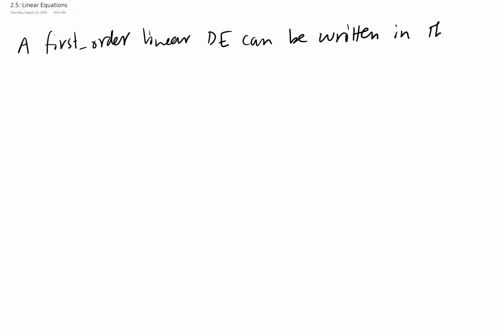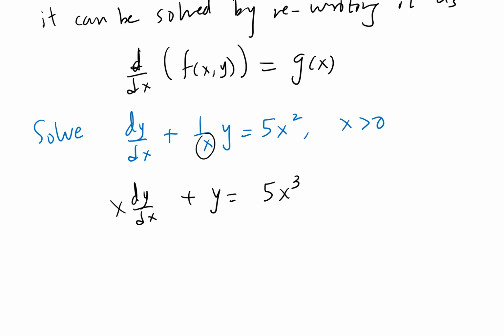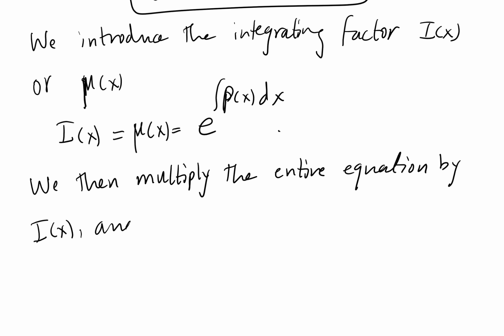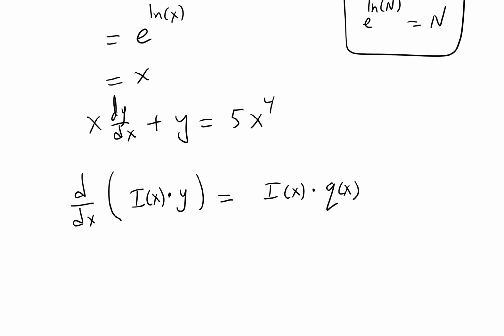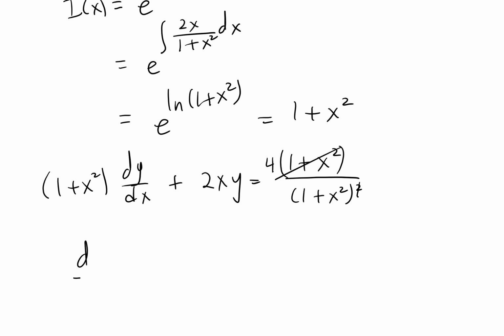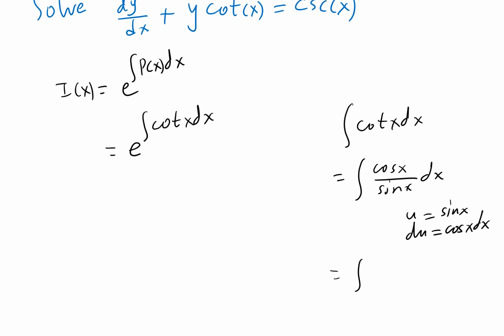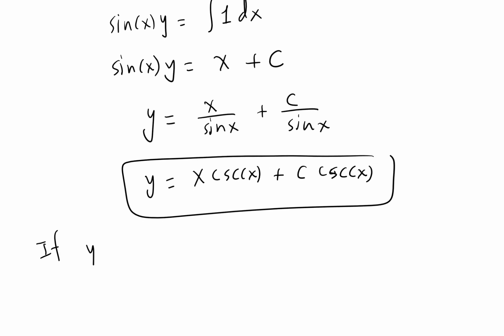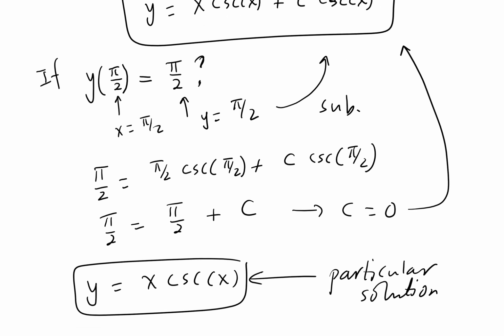Math 24 Section 2.5: Linear Equations